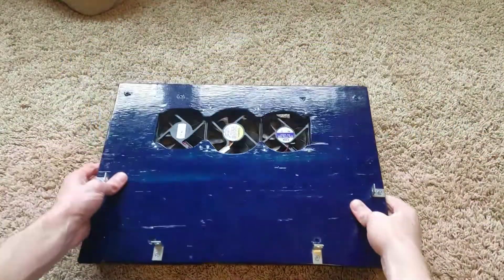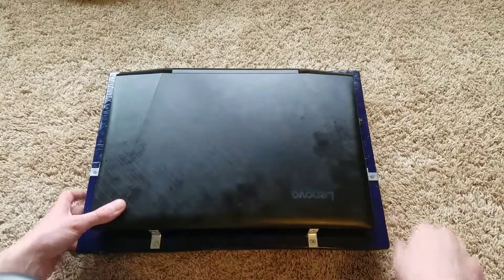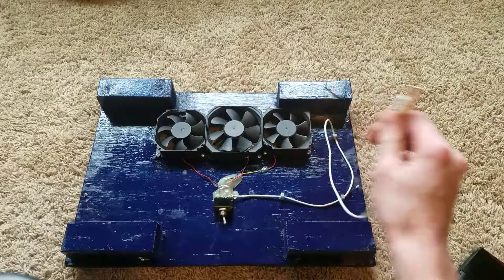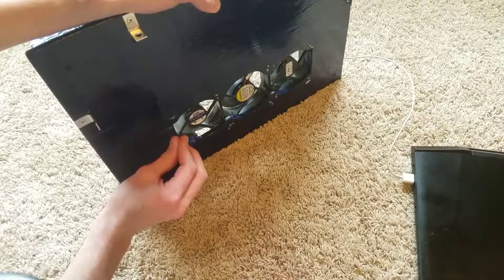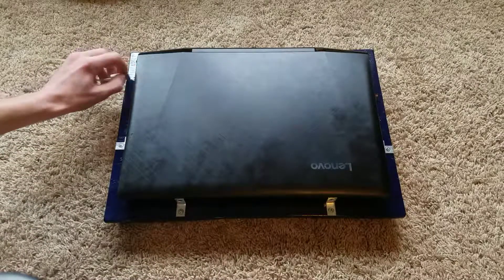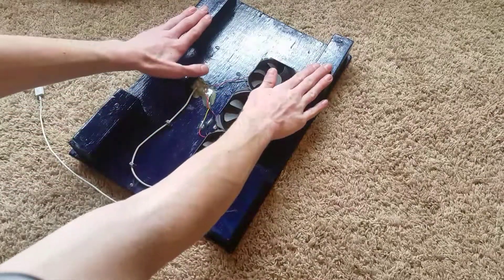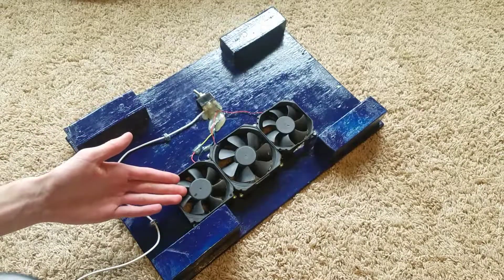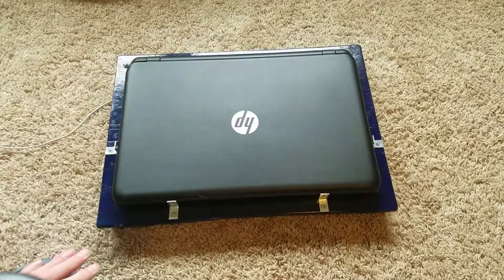Homemade laptop fan cooler!!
I havent posted in a while but im back!! I hope you enjoyed this video.